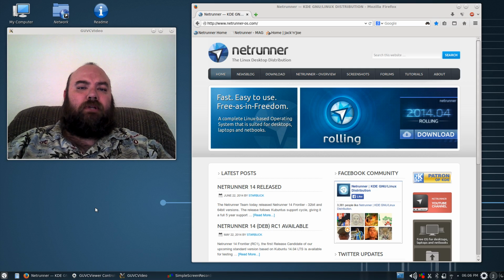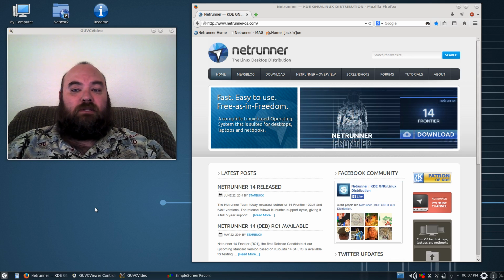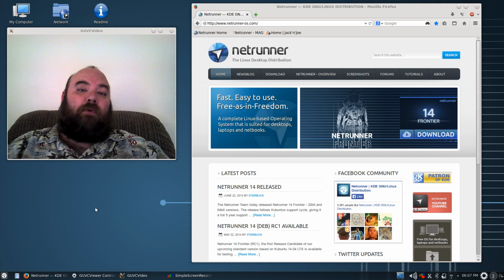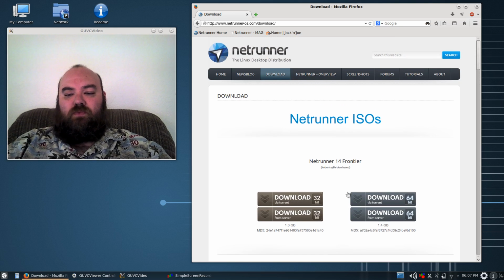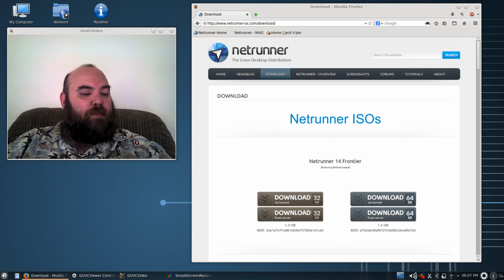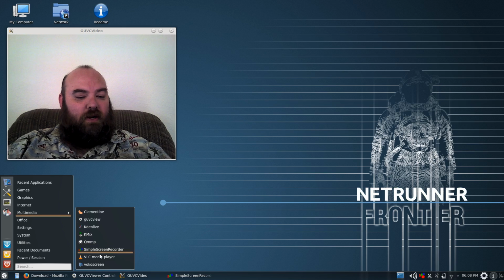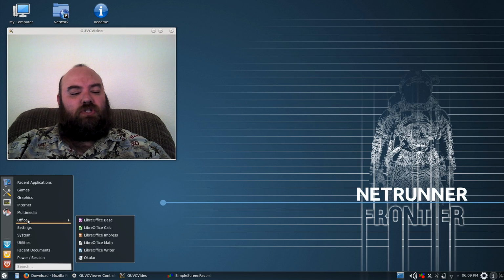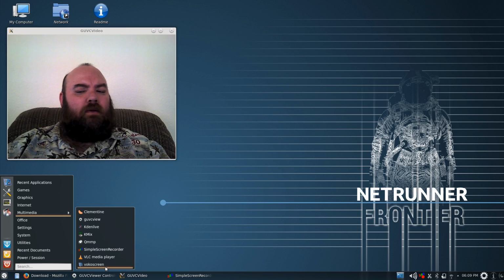Netrunner 14 Frontier - Second Glances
Netrunner 14 Frontier - Second Glances.  Netrunner is a Kubuntu based distro that aims at a simple desktop with your needs being met.  It also has a rolling release based on Manjaro/Arch.